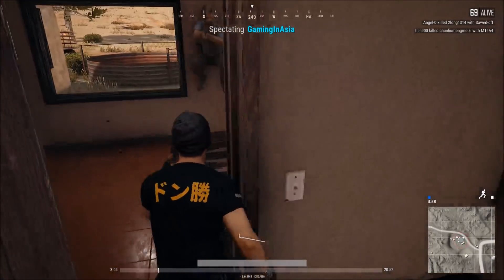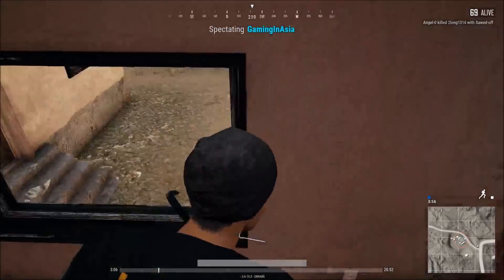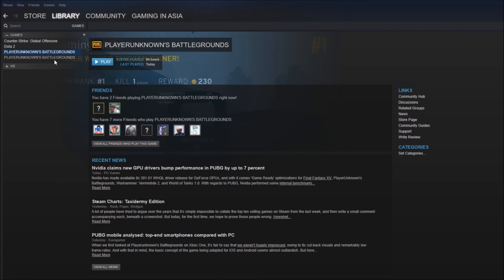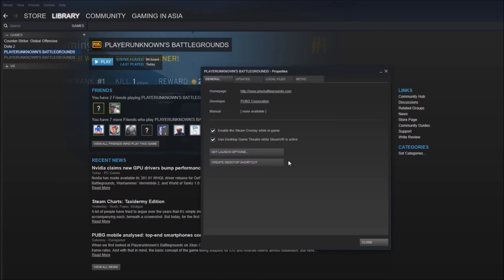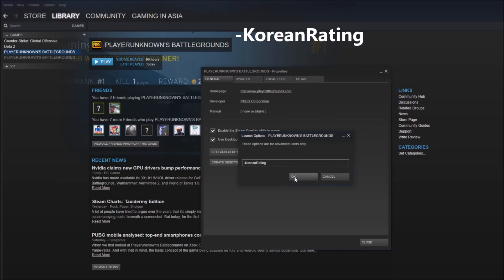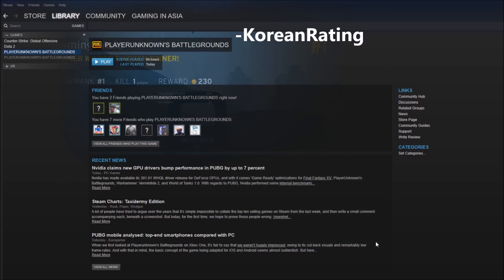How to get green blood in PUBG PLAYERUNKNOWN'S BATTLEGROUNDS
-KoreanRating

This is how to get blue blood in PLAYERUNKNOWN'S BATTLEGROUNDS.

Changing blood color in PUBG
Low violence version for Korea